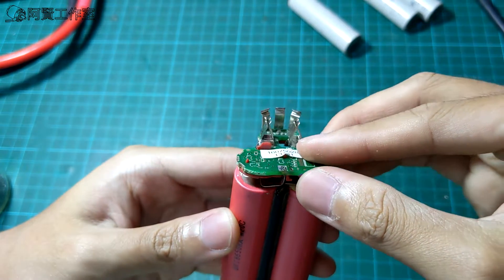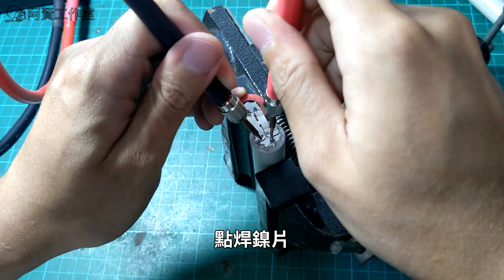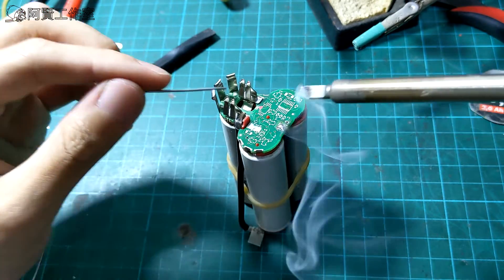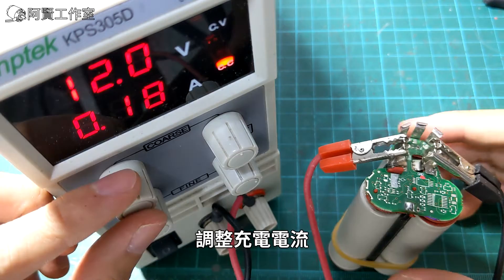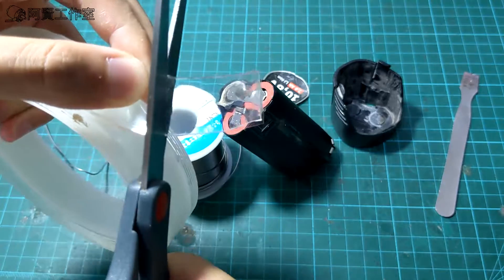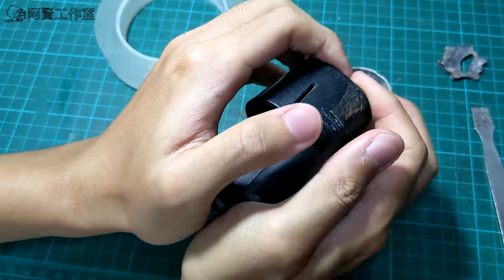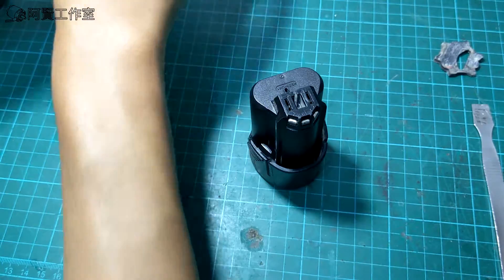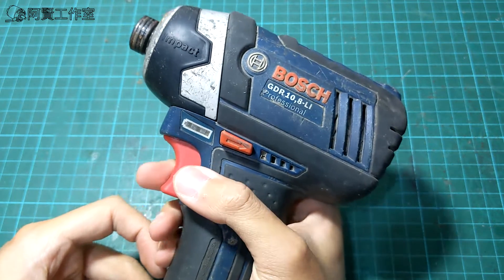Bosch 10.8V充電電池維修 電動工具鋰電池更換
從廢棄家電中取得優質的18650鋰電池 | Gain 18650 li-ion batterys with old electronics | dyson 吸塵器電池盒 | 台灣能元電池